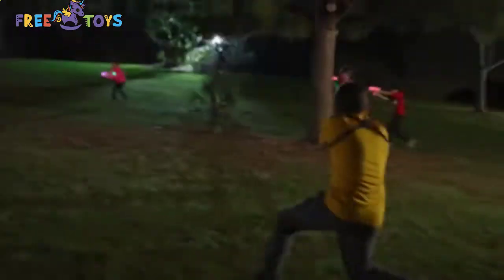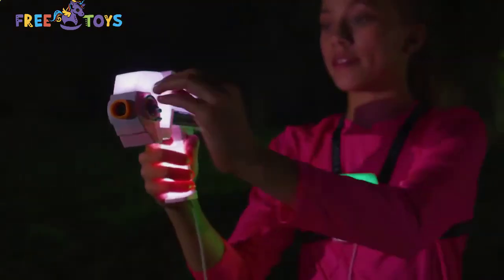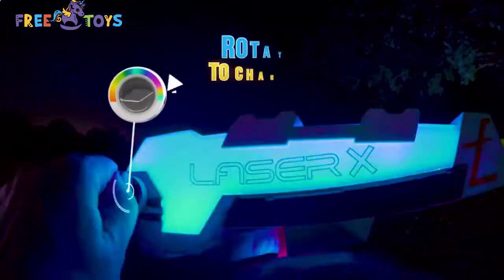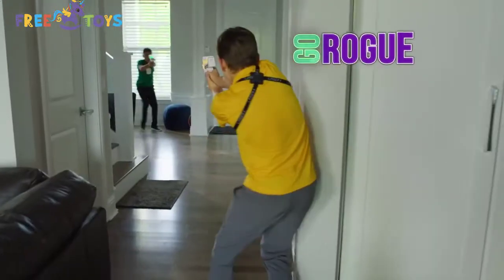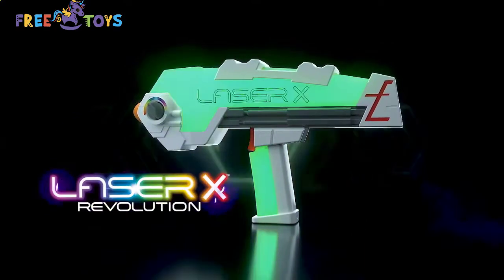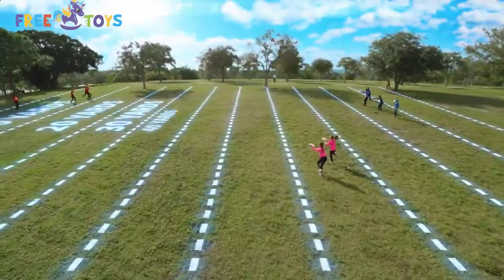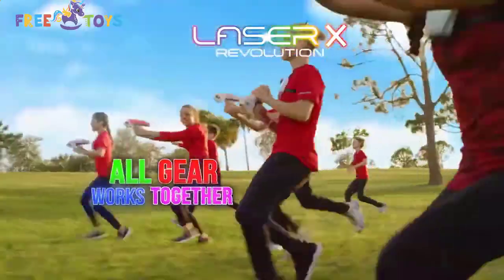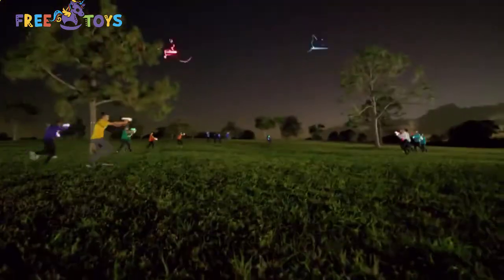Игровой набор для лазерных боев LASER X PRO для двух игроков (2 бластера, 2 мишени), 88032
Laser X - это возможность устроить настоящую лазерную битву прямо во дворе. Хватайте бластеры, надевайте мишень - и в бой. Вдвоем игра ещё интереснее! Перед началом игры выберите цвет для вашей команды. Можно играть на улице, в доме и в любое время суток, так как бластеры и мишени имеют яркую подсветку.

Бластер оснащен световыми и звуковыми эффектами, которые подскажут сколько попаданий было и сколько жизней у вас осталось, также можно сделать переключение на интерактивный голос тренера. При попадании в противника индикатор на его мишени меняет цвет  с зеленого на красный. Не забывайте, у вас всего 8 жизней.

Размер: 18*10*3 см
В набор входит: 2 бластера, 2 мишени
Материал: пластик
Эффекты: свет и звук
Питание: 6 батареек ААА
Рекомендовано детям от 6 лет
Производитель: LASER X (США)
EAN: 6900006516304